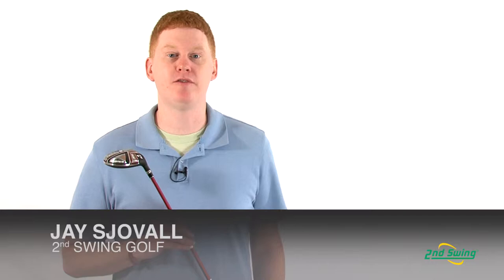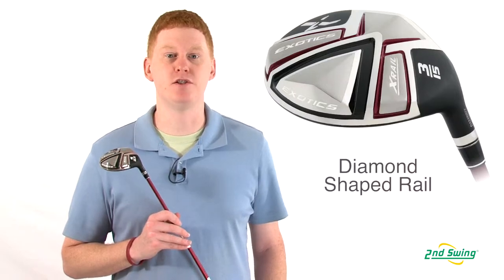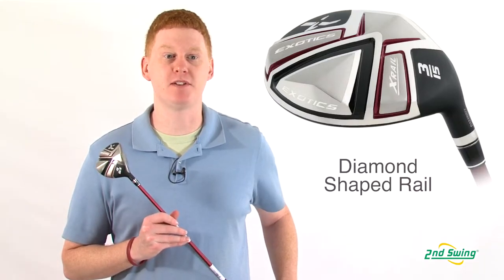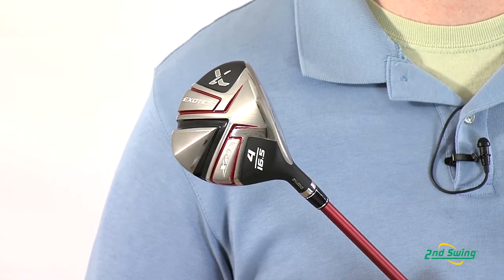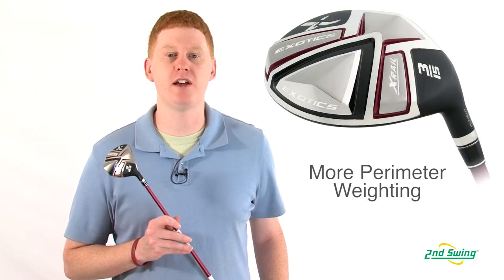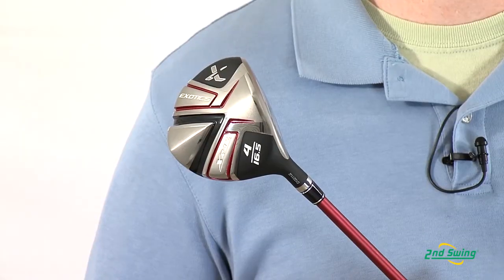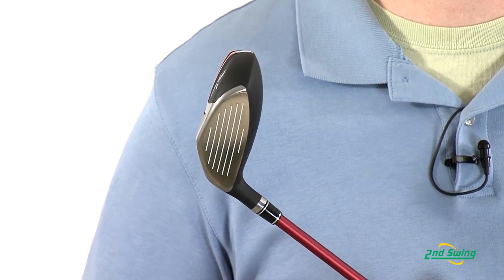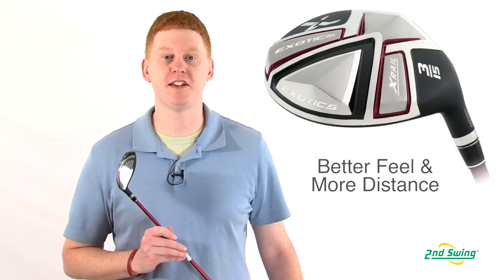Tour Edge Xrail Fairway Review - 2nd Swing Golf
2nd Swing Golf product expert Jay Sjovall reviews the Tour Edge Exotics Xrail fairway.